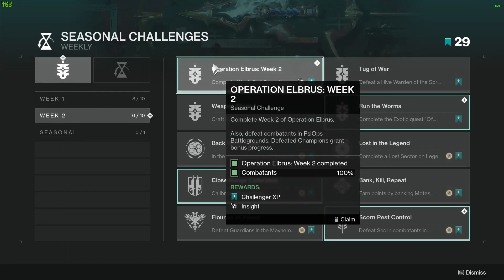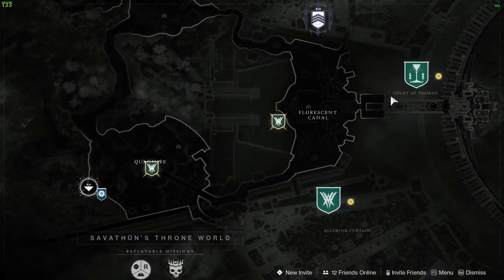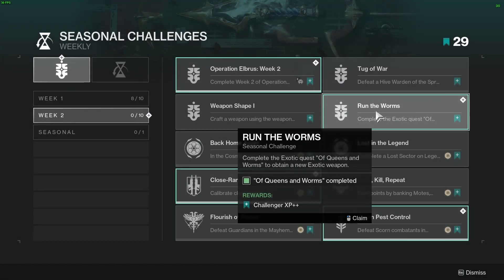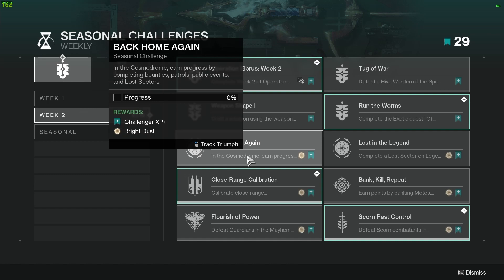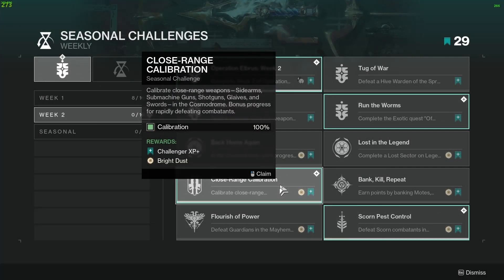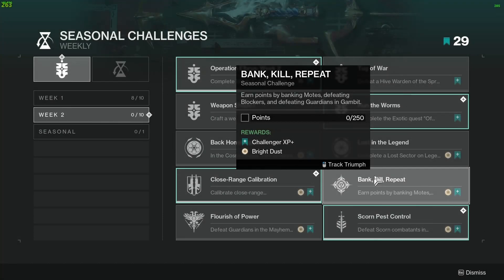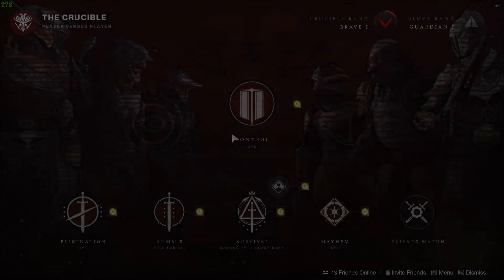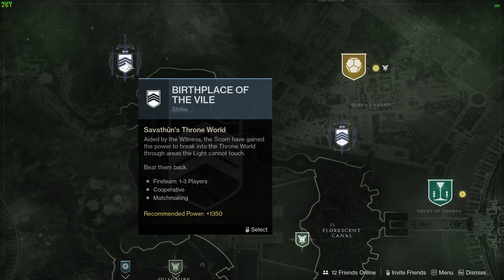Seasonal Challenges Guide Week #2 - Season Of The Risen | Destiny 2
Season of the Risen Weekly Challenges #2 (Mar 1 - Mar 08) Overview & Guide in Destiny 2.
Socials:
Chapters:
0:00 Intro
0:04 Operation Elbrus: Week 2
0:12 Tug Of War
0:25 Weapon Shape 1
0:32 Run The Worms
0:38 Back Home Again
0:44 Lost In The Legend
0:56 Close-Range Calibration
1:06 Bank, Kill, Repeat
1:12 Flourish Of Power
1:22 Scorn Pest Control
1:33 Thanks For Watching